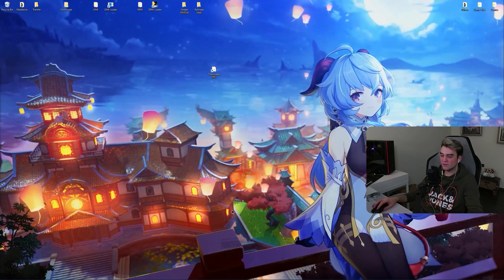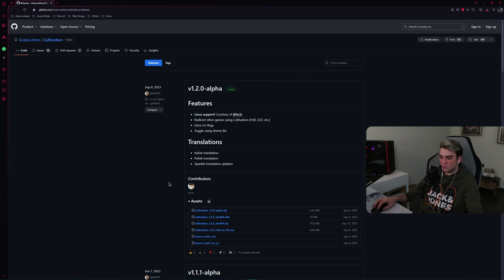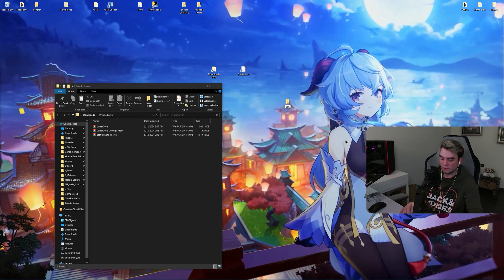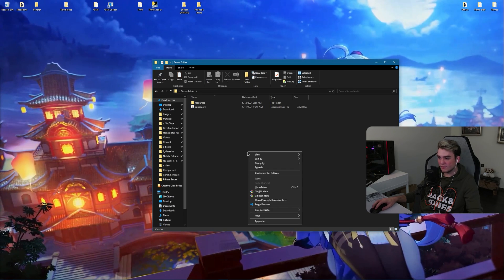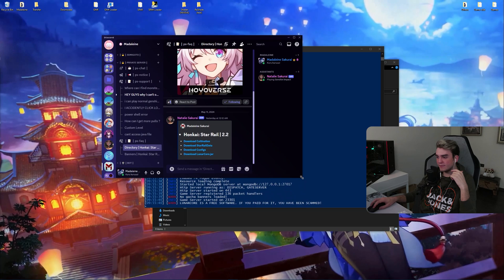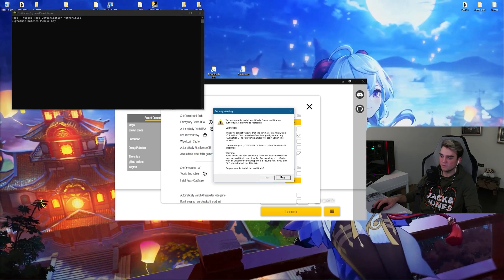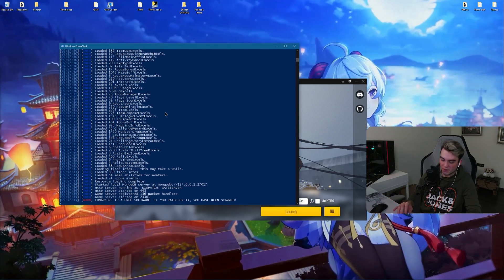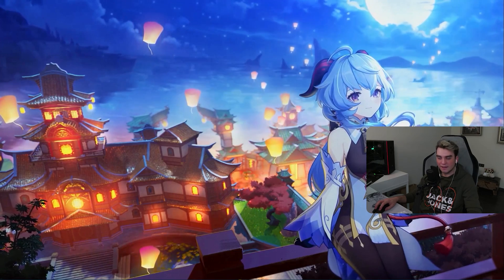How to Install Private Server | Honkai: Star Rail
In this video I'm showing you how to install / set up a Private Server for Honkai: Star Rail. Please follow all my instructions carefully to avoid encountering any errors later on. If you encounter any errors, please create a post in our discord server.

⚠️ This video is outdated. Watch the new guide above for the latest version.

// TIME STAMPS:
0:00 Intro
0:30 Installing necessary tools/files
1:14 Installing Cultivation
2:01 Setting up the Server folder
5:59 Setting up Cultivation
7:28 Creating an account and launching the game
8:16 Things you might want to know
8:49 Outro

// ENDSCREEN SONG
// Lily's Eyes - StreamBeats by Harris Heller

// CREDITS
// StreamBeats by Harris Heller (music)